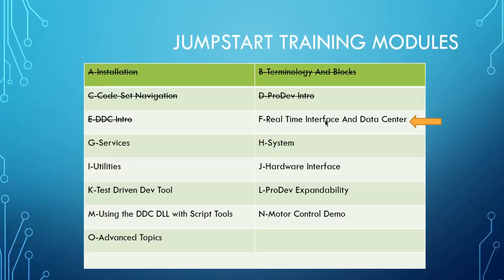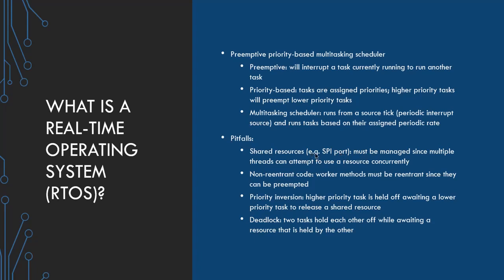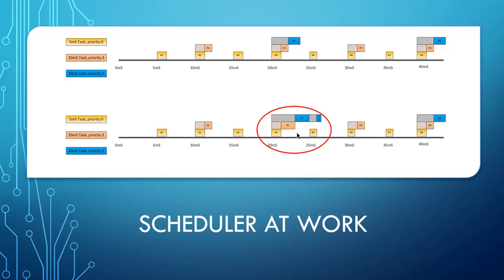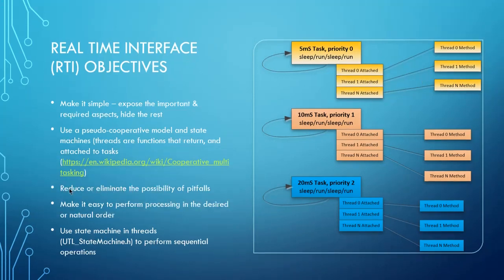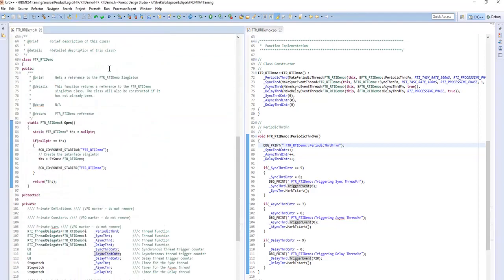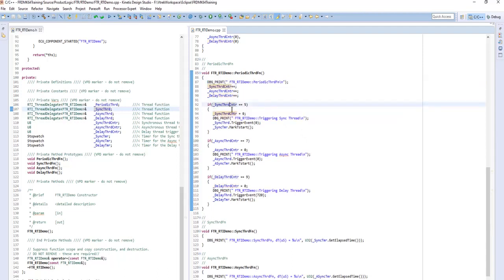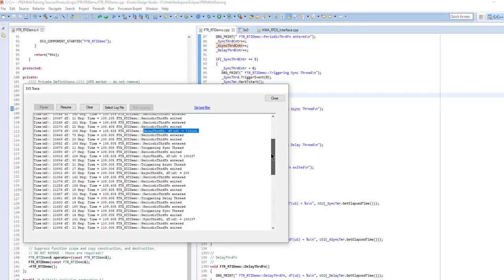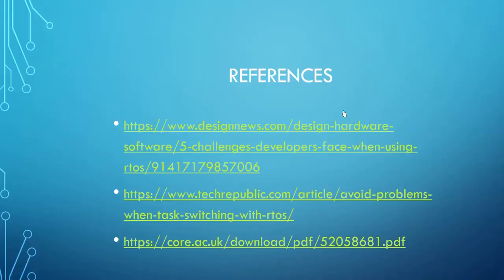F RTI And DC Part A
Learn about Vtrek embedded systems software framework RTI (Real Time Interface) and DC (Data Center) software components! (Part A)